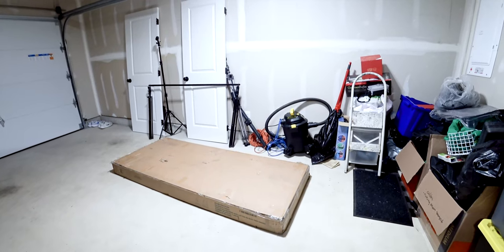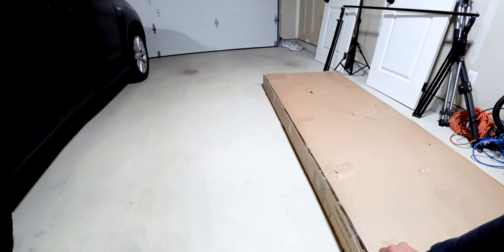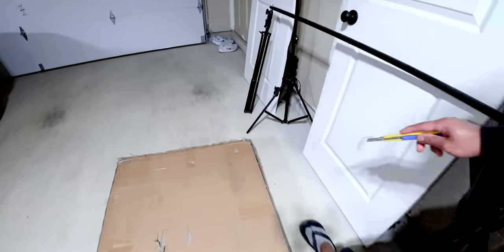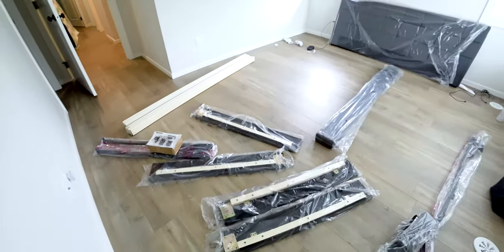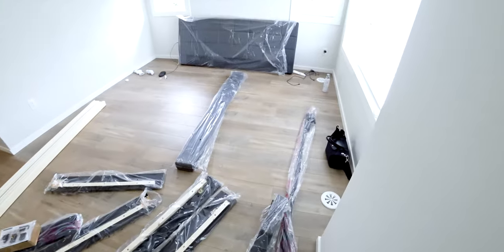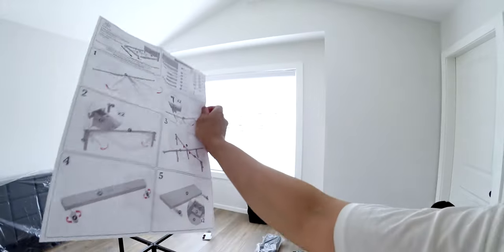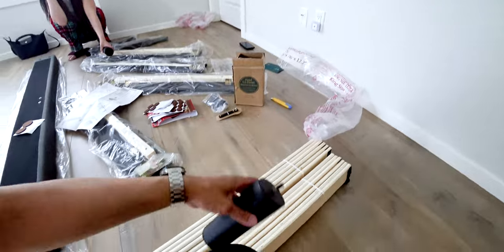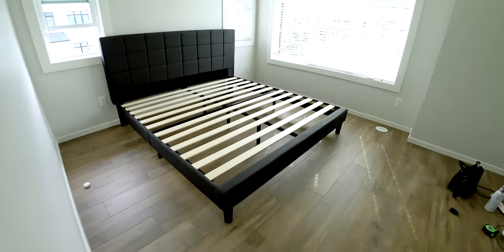Zinus Lottie Upholstered Modern Bed Frame (Amazon Rating 4.7 out of 5)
Checking out my new ZINUS Lottie Upholstered Platform Bed Frame / Mattress Foundation / Wood Slat Support / No Box Spring Needed / Easy Assembly, Grey, King. Amazon Rating 4.7 out of 5.

Amazon.com
► Bed Frame

Amazon.ca
► Bed Frame

► Sony FD-RX3000
► Zhiyun Crane M2 Gimbal